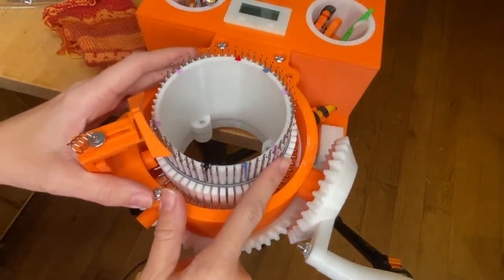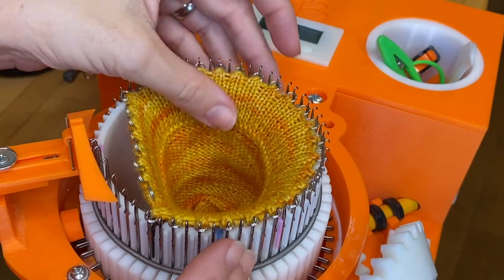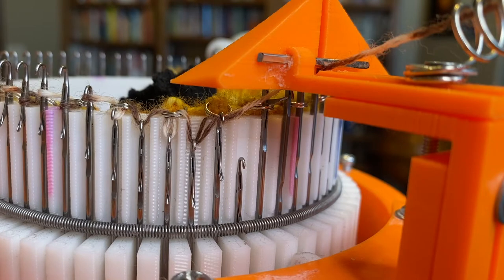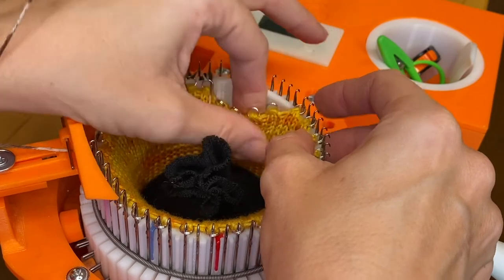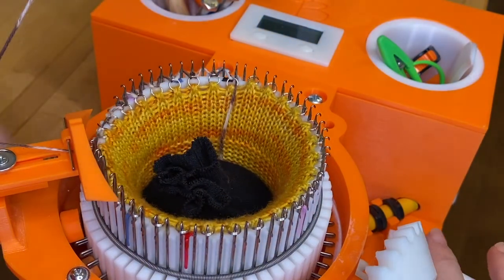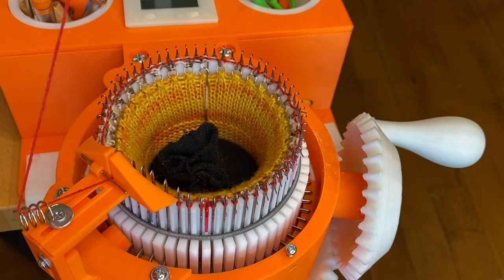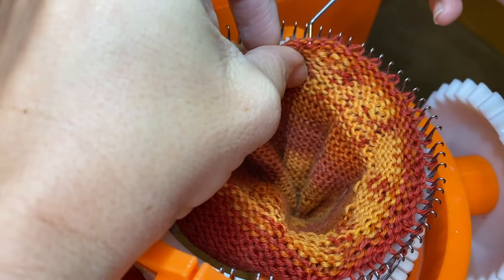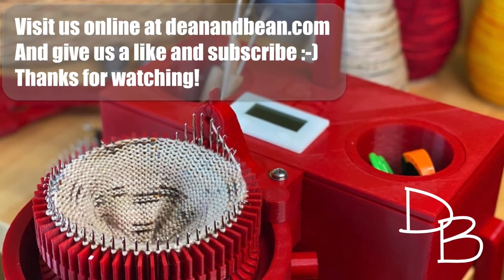Casting On 2.0 CSM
Learn how to cast on to the Dean and Bean’s 2.0 model Sock Machine, either with our without a setup bonnet. You might want to check out the other instructional videos for our 2.0 machine